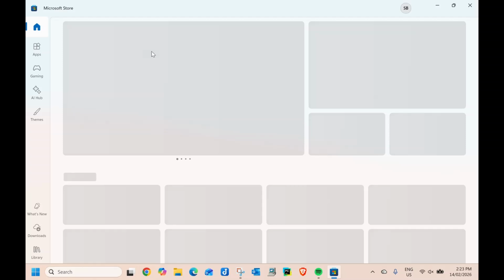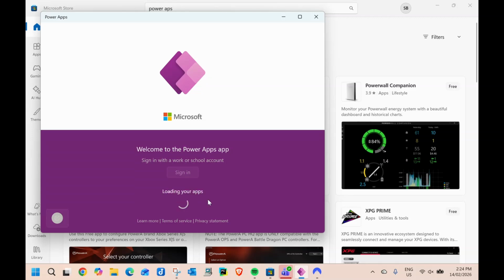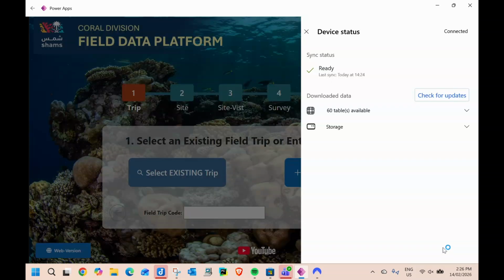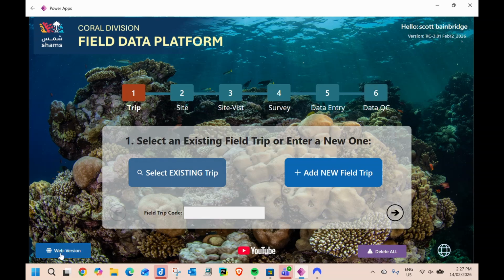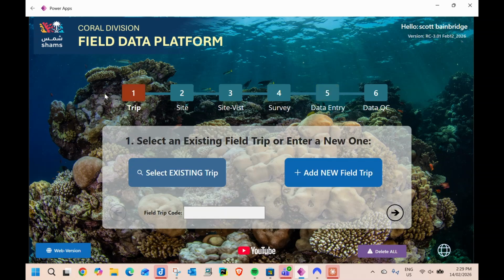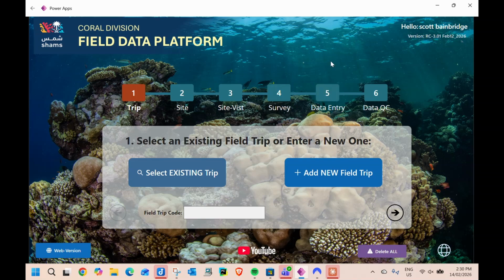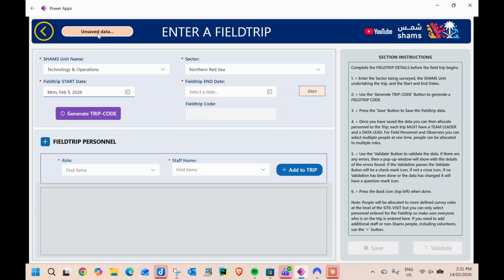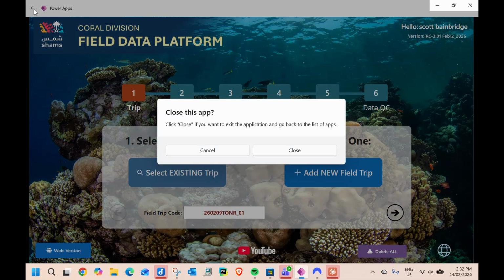Coral Data Systems Introduction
Introduction to the Coral Reef Data Entry system software.